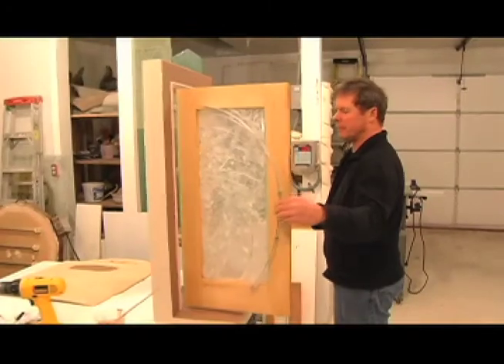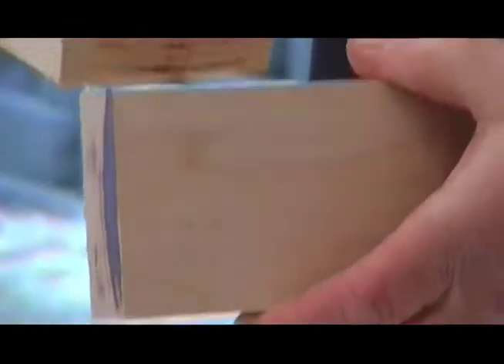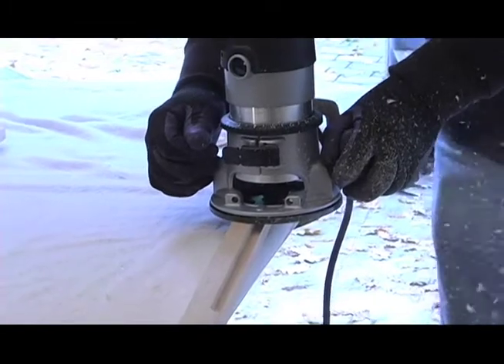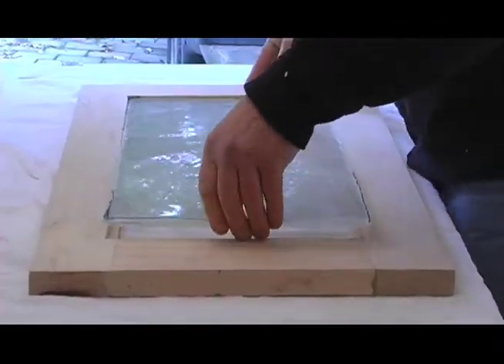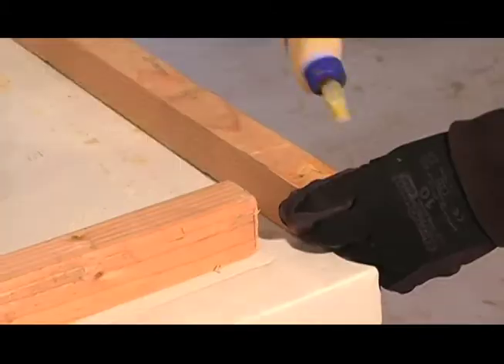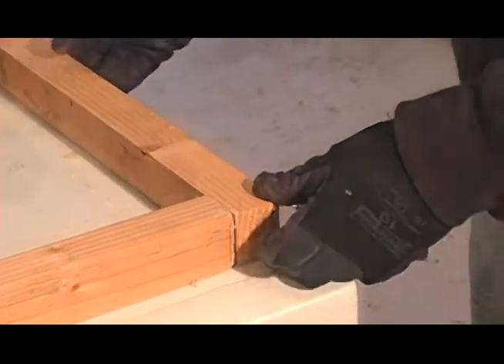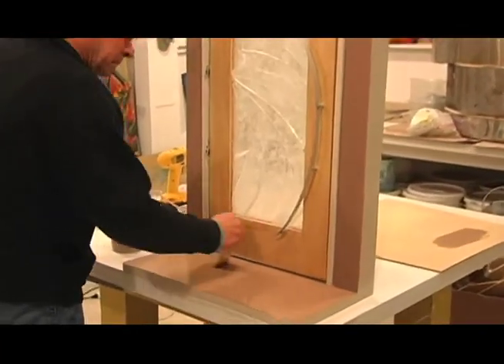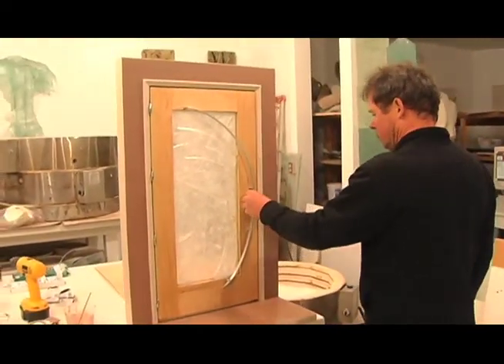Seattle Glass Artist - Desgin Construction Project - Gary Word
This design and construction project is the fabrication of a one third scale model of  a Full Light Entry Door -  a finished model to demonstrate and show to potential clients, for a application design for high end residential designed homes.  Designed and produced by Gary Word, Seattle glass artist.